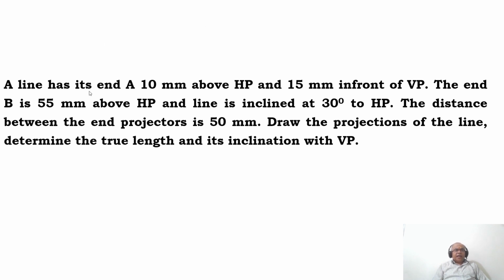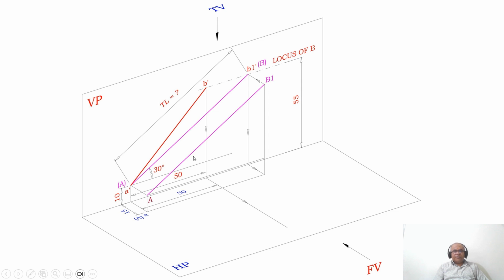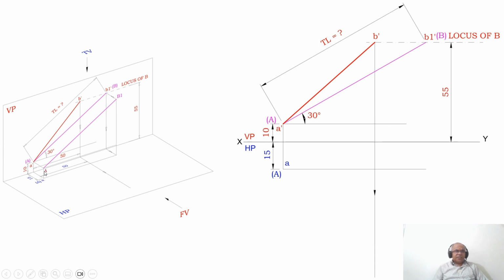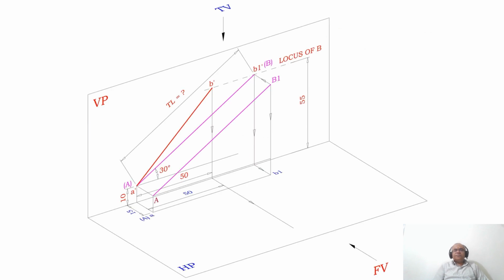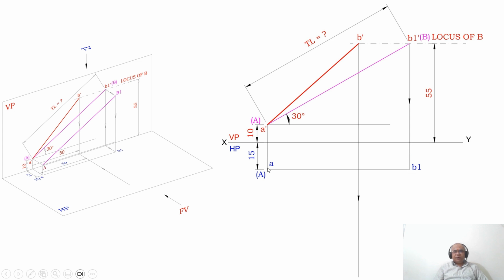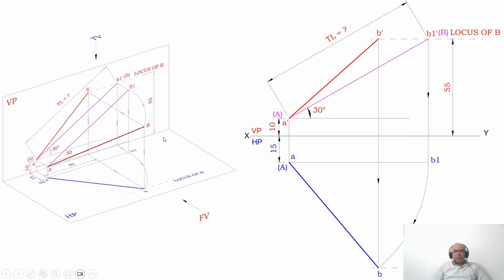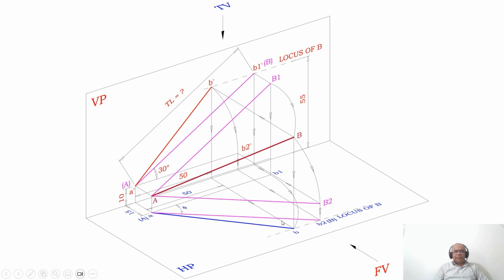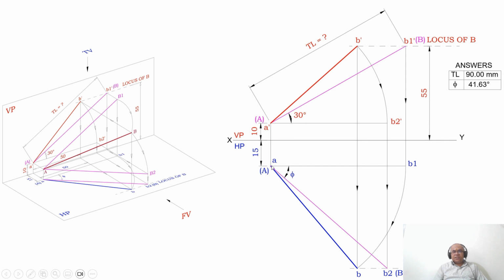21 Line Problems Analysis 9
The End A is above HP and infront of VP. The end B is above HP and True inclination with HP and distance between end projector are given. Determine True inclination with VP and True length.